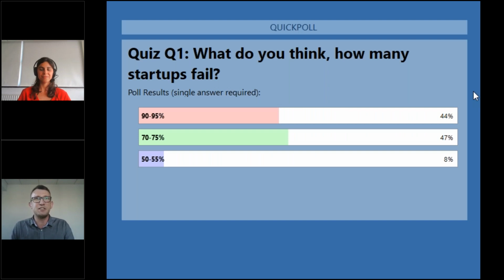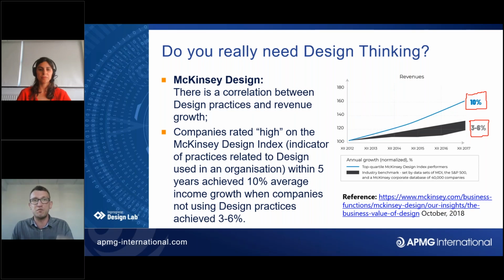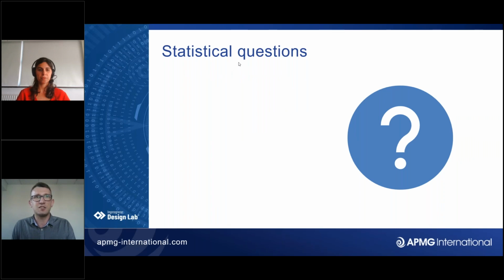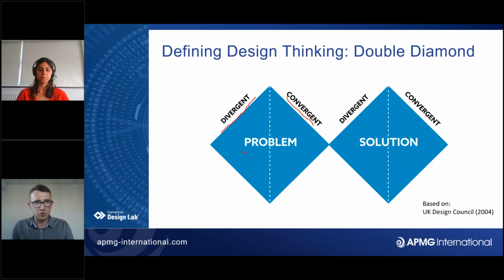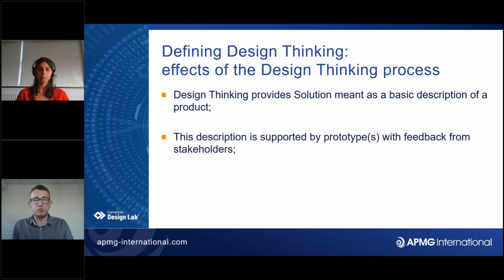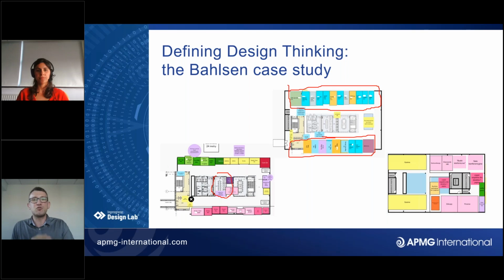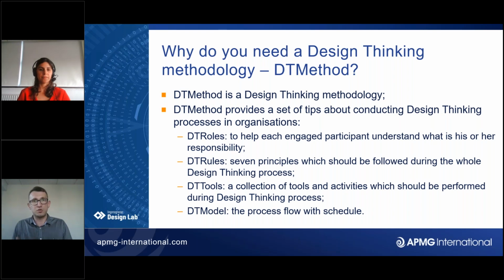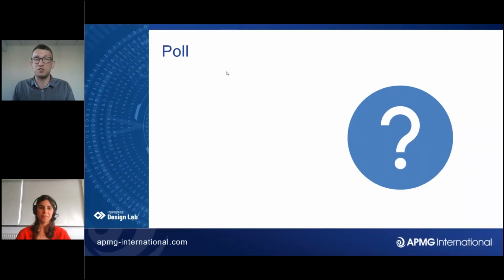Increase your project success rate with Design Thinking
Recording of webinar held in May 2022 on the innovative new approach to design thinking, DTMethod.